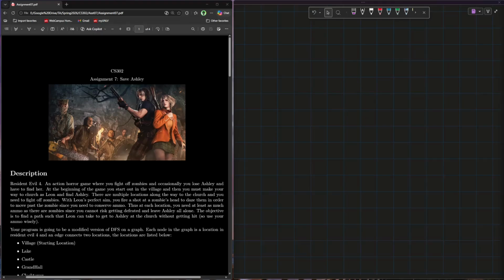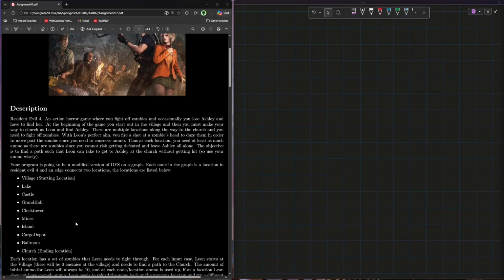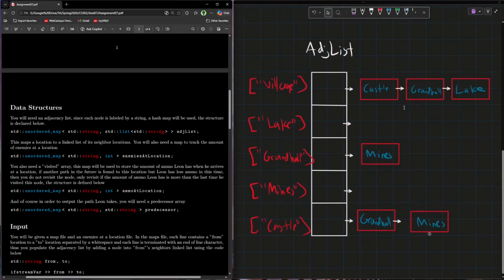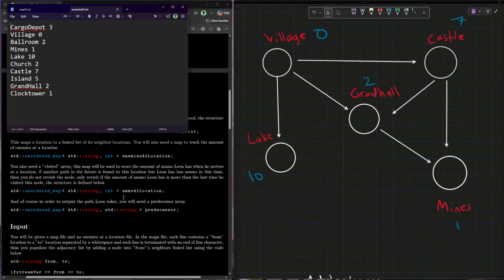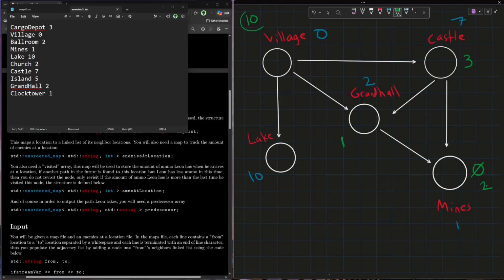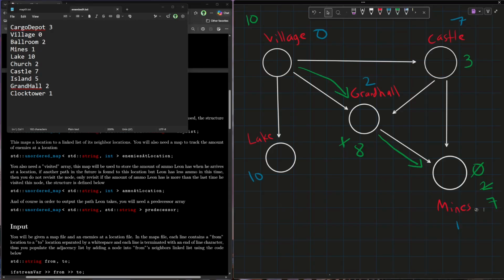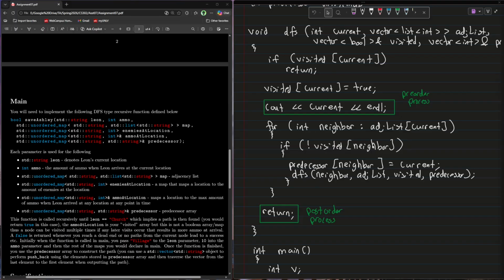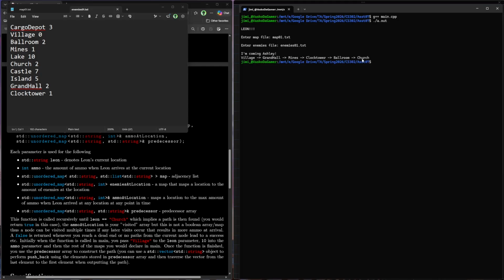CS 302 Spring 2026 Assignment 7 Supplemental Video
@0:00 Intro
@4:15 Input / Data Structures
@15:52 DFS
@20:17 Sample Run